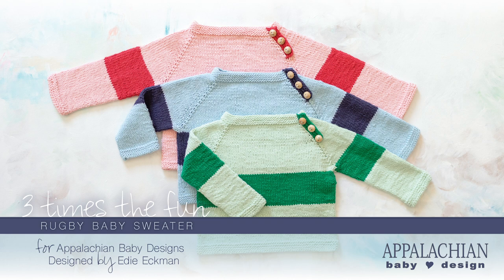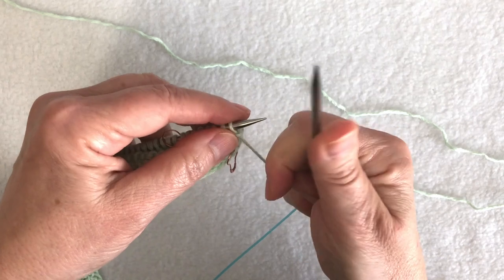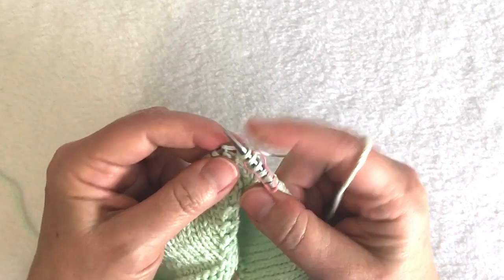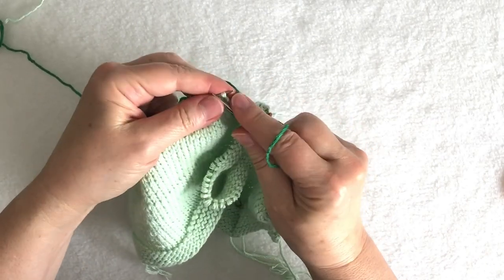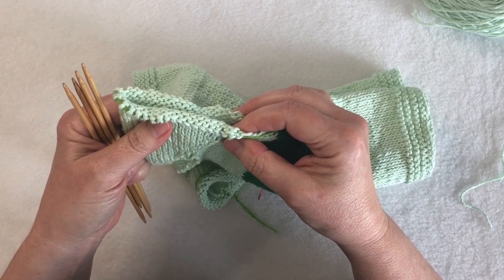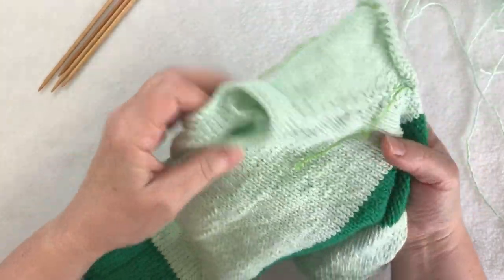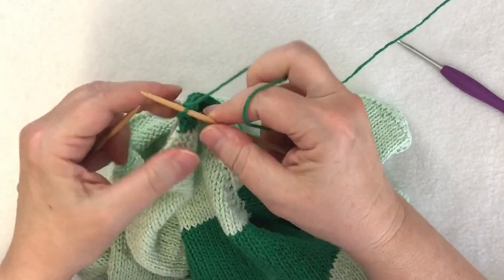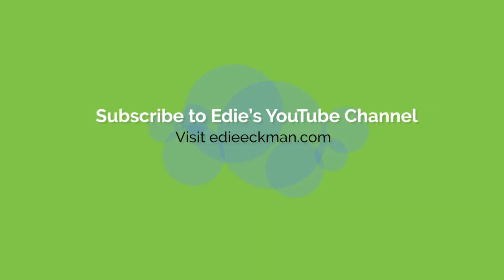Rugby Baby Sweater Knitting Tutorial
Knit along with designer Edie Eckman as she takes you step-by-step through the instructions for Rugby Baby Sweater for Appalachian Baby Designs.This adorable sweater is knit from the top down in one piece. There's no seaming at all! You'll learn to work back and forth on circular needles, increase for raglan shaping, divide for the body and sleeves, work in the round on circular and double-pointed needles, and much more!

The yarn and pattern are available as a kit from Appalachian Baby Designs

You'll need the pattern to follow the video.

1:43 Neckband
3:19 Raglan Shaping
12:21 Divide Body & Sleeves
16:37 Lower Body
18:45 Left Sleeve
30:34 Right Sleeve
31:39 Front Placket
37:06 Finishing